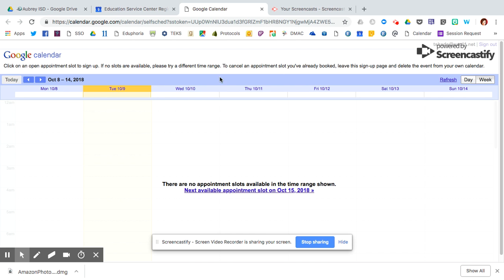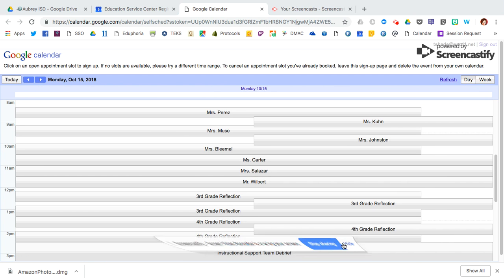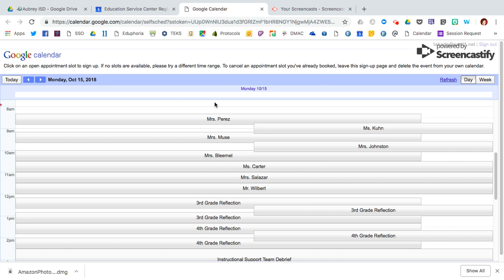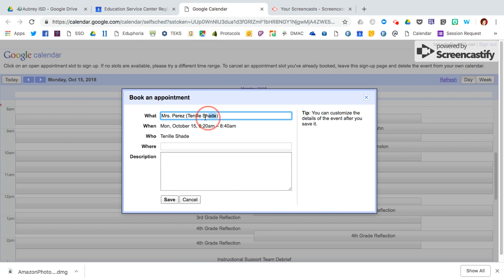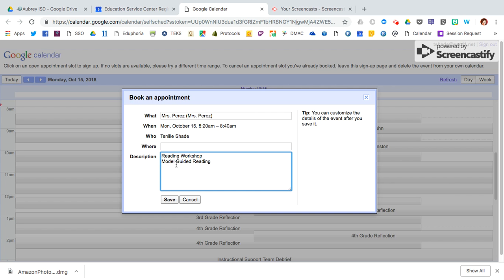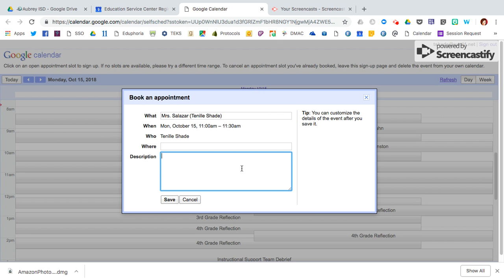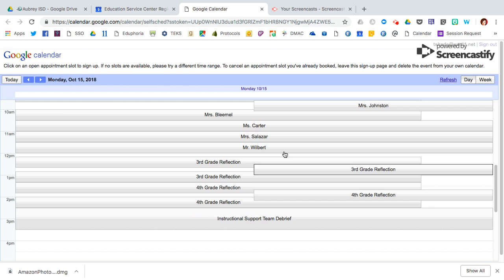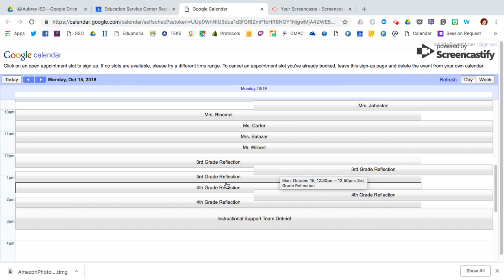Oct 9, 2018 7:59 AM